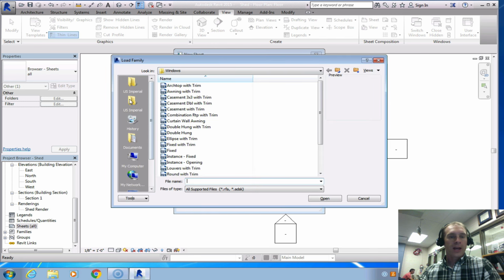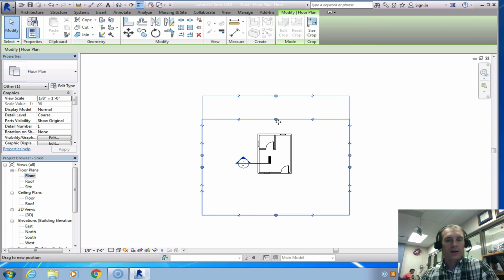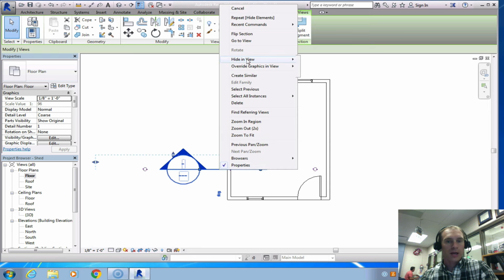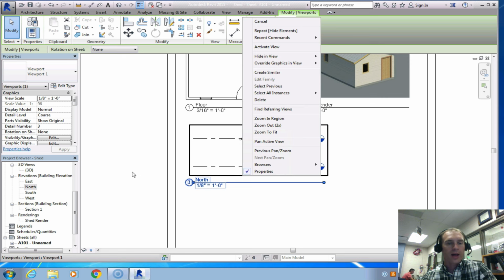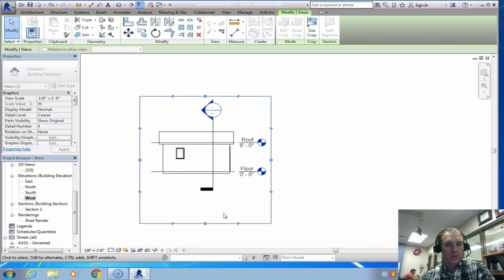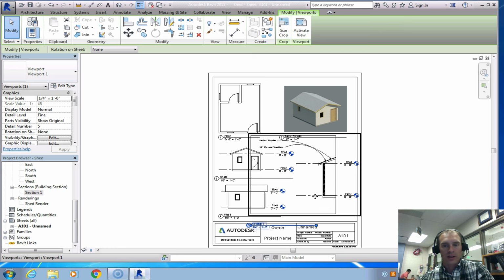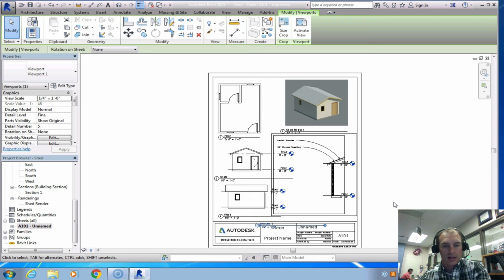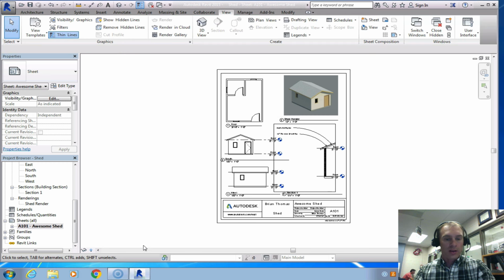Shed: Creating Sheet & Printing